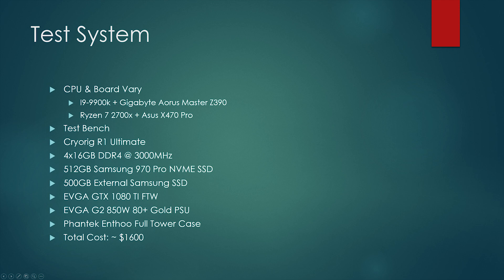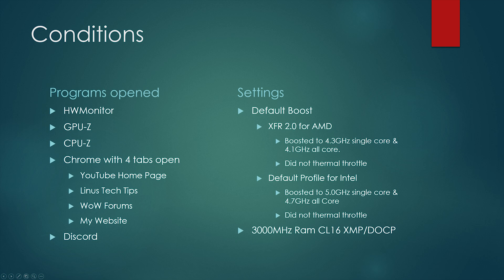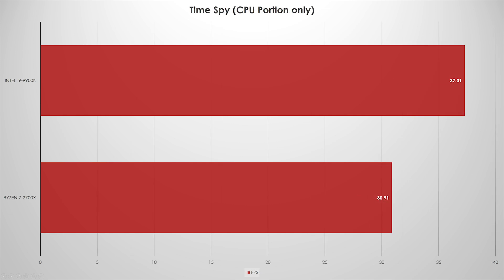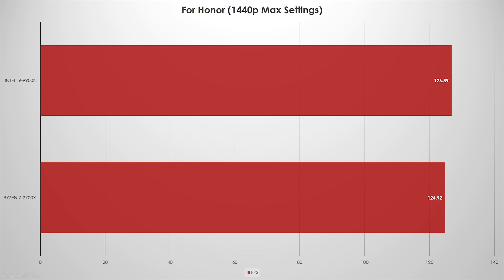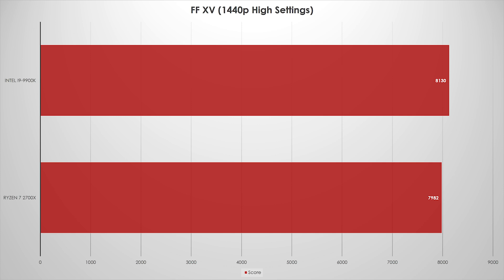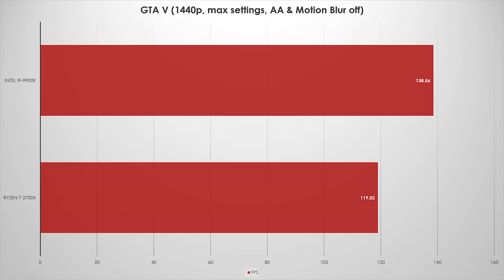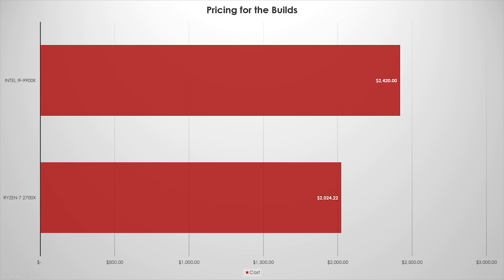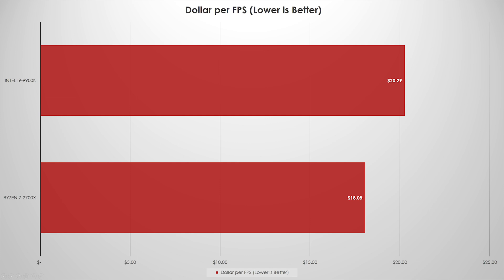I9-9900k vs Ryzen 7 2700x OC 1440p Testing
Z390 Aorus
Ryzen 7 2700x
X470 Pro
Cryorig R1
GTX 1080 TI